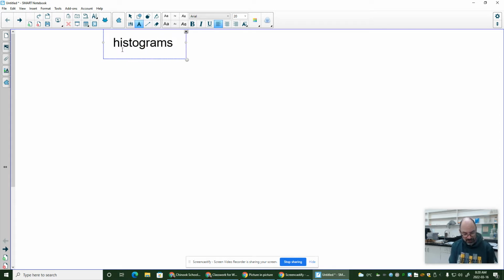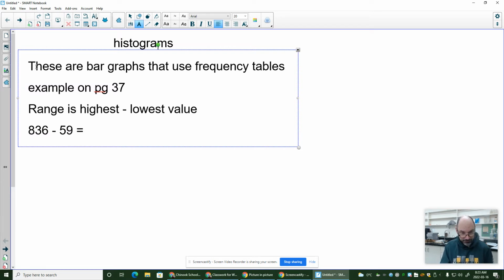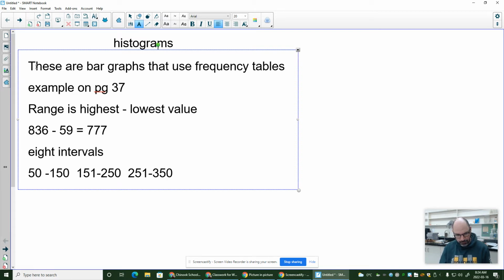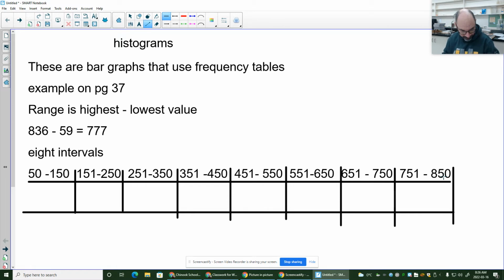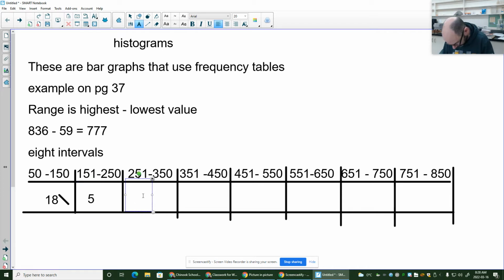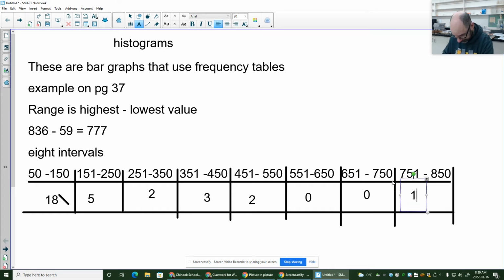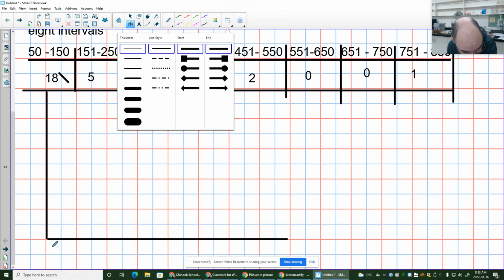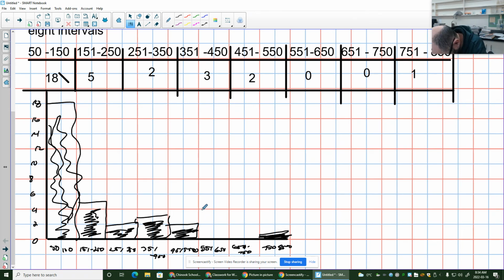Day 3 2.2 section